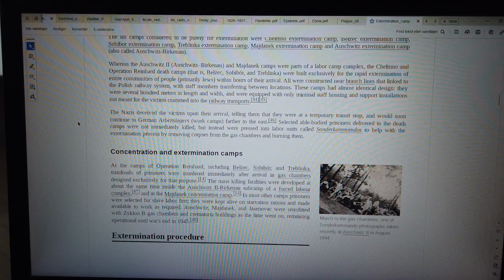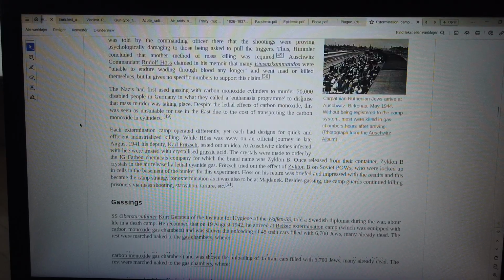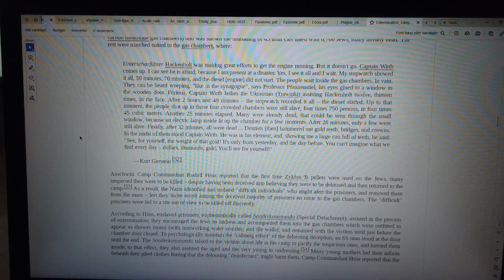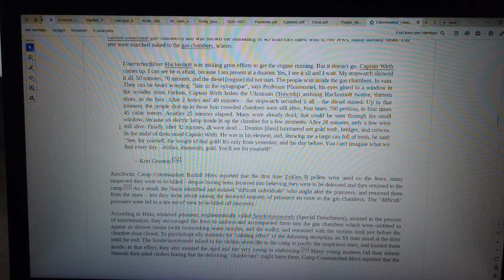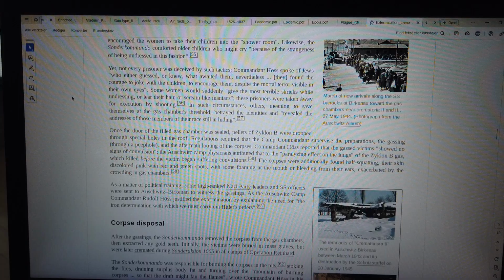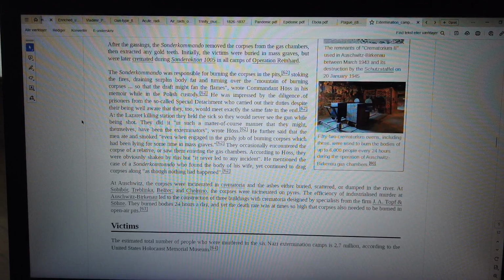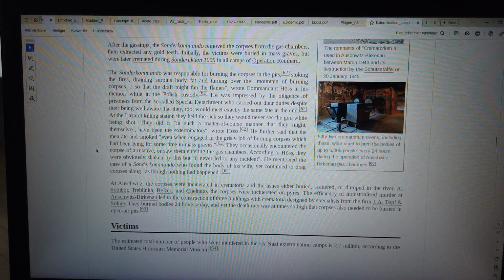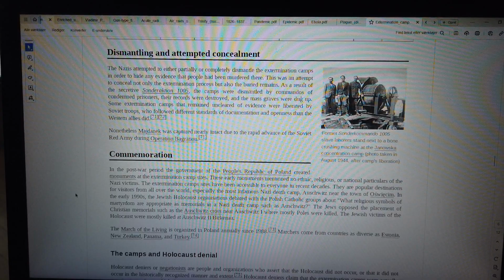MongoTV_8847 - LOOKING AT GAMER PC HARDWARE - Part 2620 - Extermination Camp - Nazi Germany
PART 2620 - Extermination Camp - Nazi Germany (This video is 3 Part : Part 2619 to Part 2621). They are on my playlist with name "MONGO TV - LOOKING AT GAMER PC HARDWARE") I like try do this, to get help read difficult technical English text loud. That will help me a bit to understand the text :-) Maybe this video could be helpful for some other too, that don't speak and read English very well :-) Have a good day too.